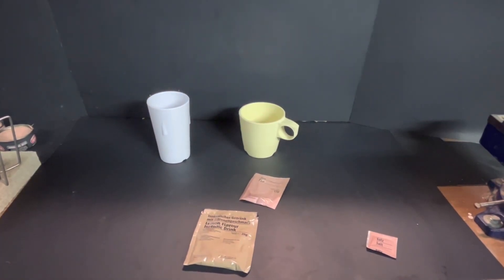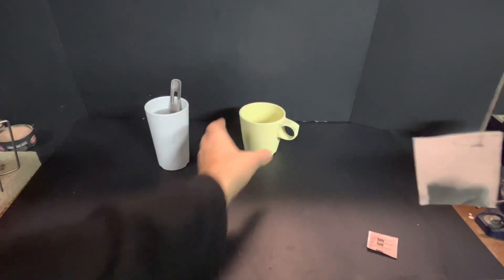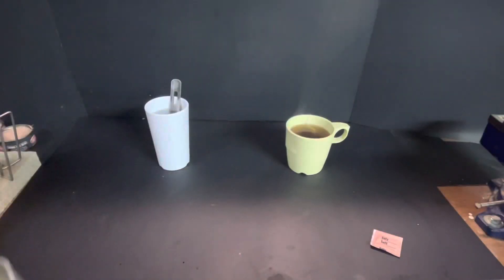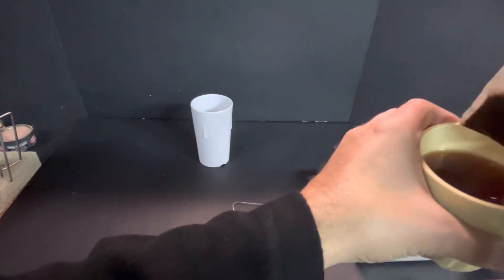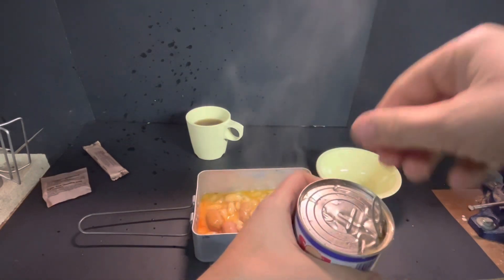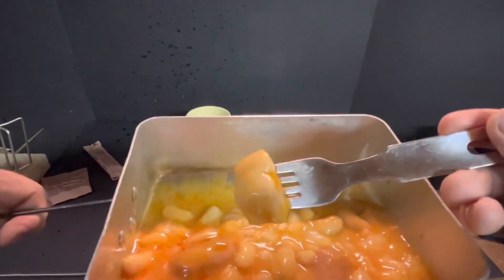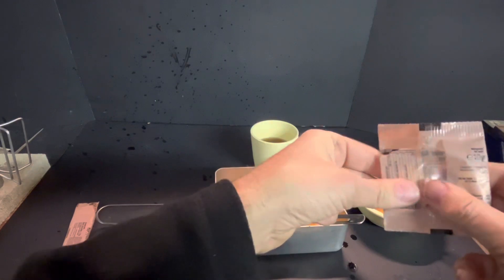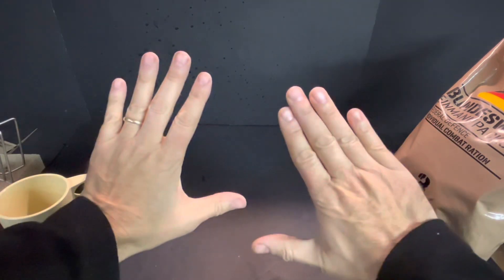German 24 hour ration type 3 western part 3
Lunch, dinner and a weigh in. Enjoy!